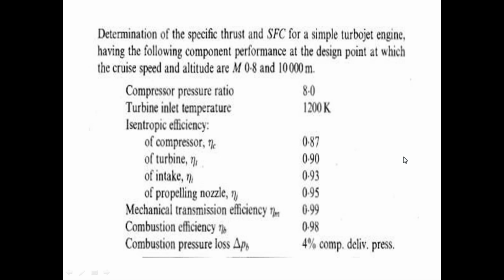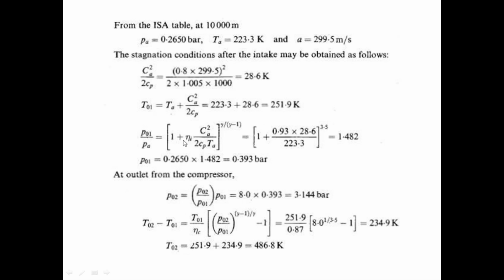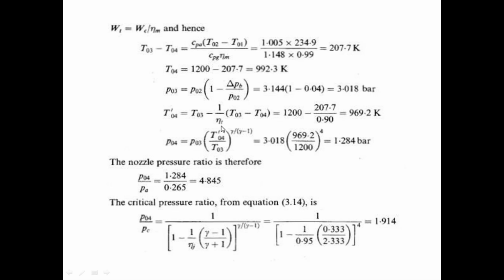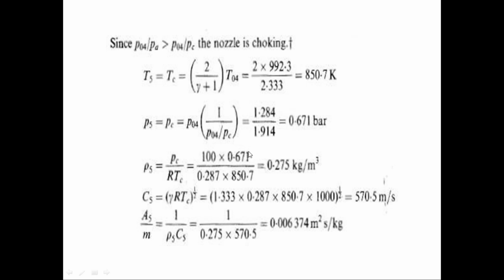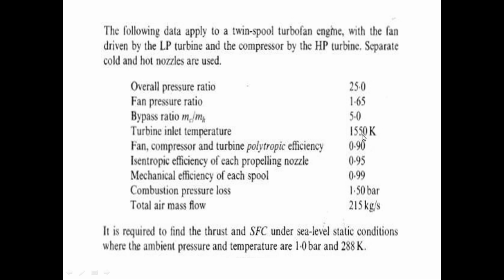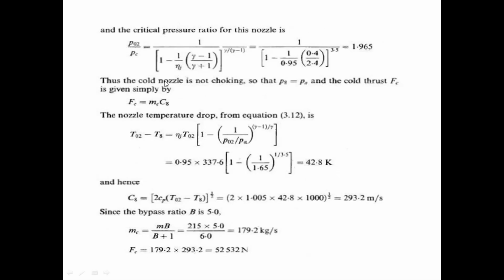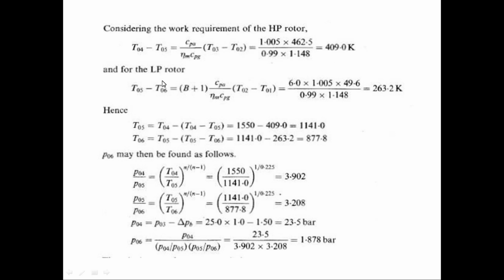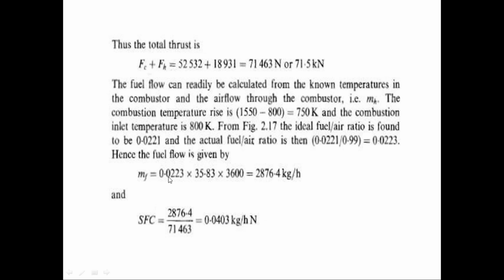Gas turbine Numerical Part 2